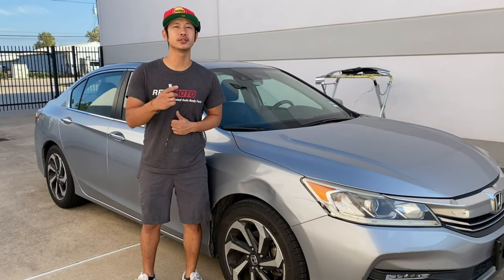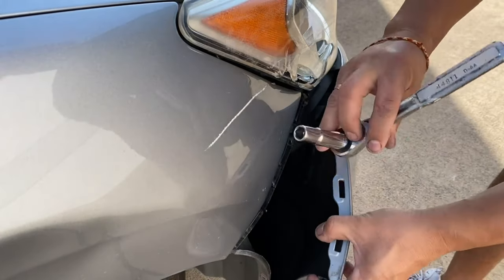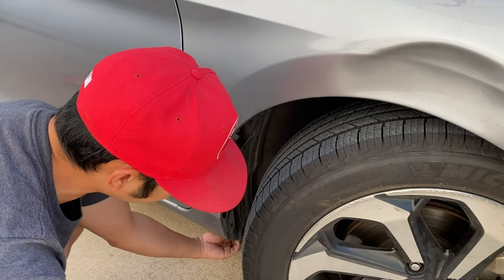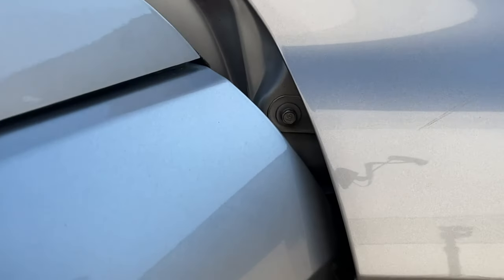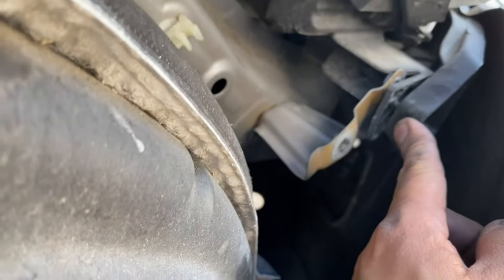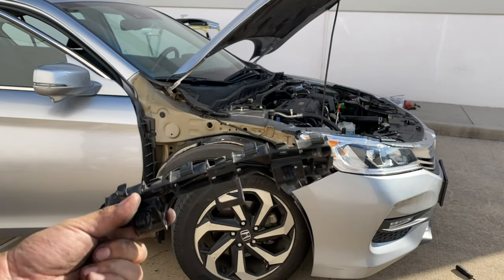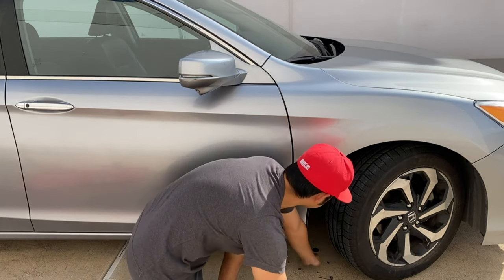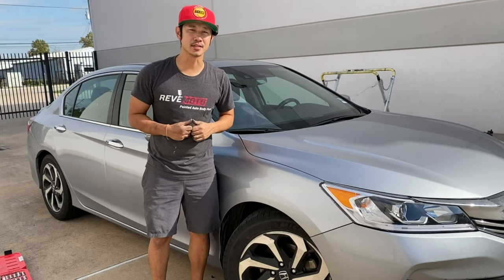How to Remove and Install 2013-2017 Honda Accord Passenger Fender. No Special Tools | ReveMoto.com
This removal and installation works for :
2013 Honda Accord
2014 Honda Accord
2015 Honda Accord
2016 Honda Accord
2017 Honda Accord

This is the easiest way to remove the damaged fender off your 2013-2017 Honda Accord Fender

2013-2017 Honda Accord Fender Removal and Installation :
We'll walk you through how to remove the 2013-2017 Honda Accord Fender, so you can do it at home and save money!!

Tools Needed :

Plastic Panel Removal Tool (Optional)
Flathead
Phillips Screw Driver
10MM Rachet Set

00:00 - Intro
00:40  Bumper Screw Removal
01:30  Bracket Screw Removal
02:30  Pushpin Removal Fender Liner
04:10 10mm and Pushpin Under Fender
04:44  Inner Door Bolt Removal
04:50 Removal Inner Door plastic cover
05:40 10mm and Push pin Top Fender
06:46 Removing Fender
08:15 Fender Bracket Removal
08:49 Fender Install
09:24 Fender Bracket Bolted
09:44 Fender Liner Install
10:07 Lining up Hood Gap
11:08 Lining up Fender Door Gap

Removing a fender off a 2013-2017 Honda Accord seems hard, but as you can see its super simple.  First get a screw driver and take off those screws on the side of the bumper.  Push the bumper cover back a little bit to get into the 2 10mm bolts that is holding the fender bracket.  Get a flathead or panel removal tool and take off those 5 pushpins under the fender.  Open the door and push back on the plastic cover to release it from the fender.  There is a 10mm bolt when you open the door on the top of the back of the fender.  Take that off and then behind the fender take a 10mm wrench to take off that hard to get 10mm bolt.  Under the fender there is a 10mm bolt and push pin to remove.  Go to the top side and remove the (2) 10mm bolt on the top side.  Finally get that push pin near the windshield.  Now your are ready to take the fender off.  Reverse the process, but make sure the gap on the fender and hood is correct.  Along with the gap on the fender and door is aligned also.  Congrats and tell all your friends!  If you need this door handle for your vehicle go forget to go